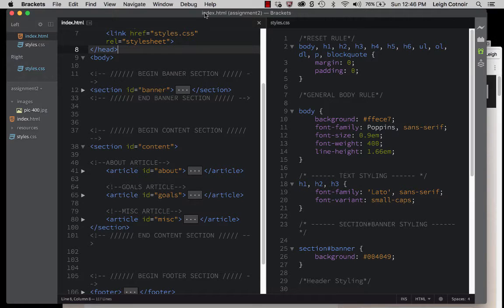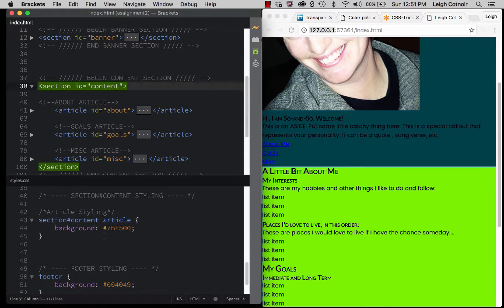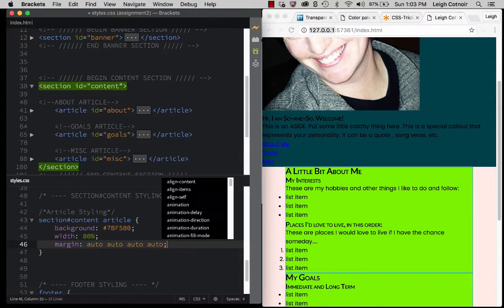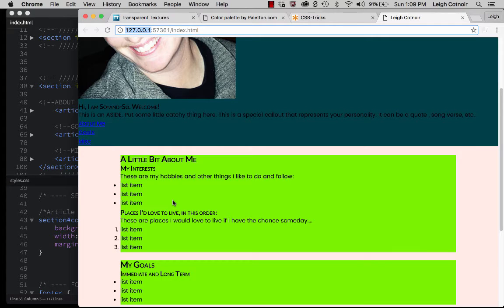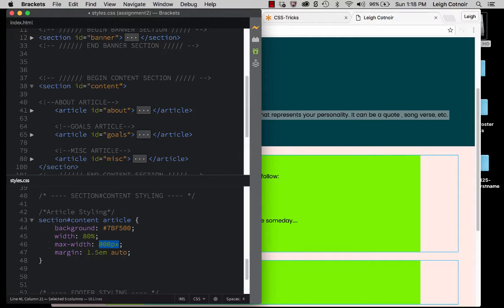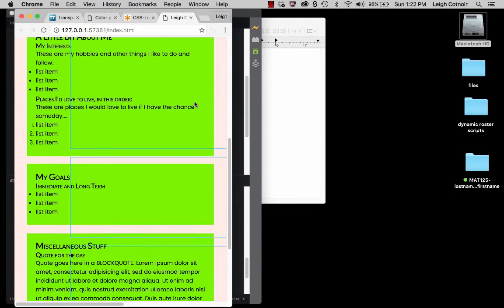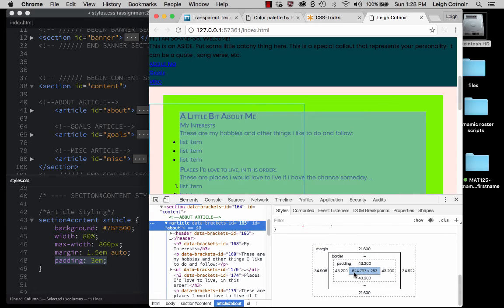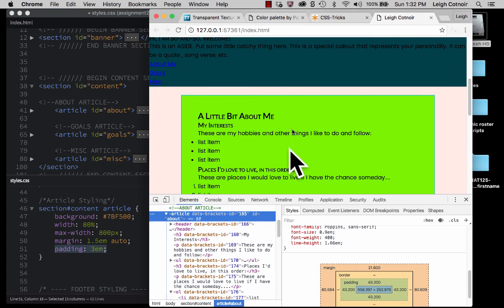Basic CSS Part 07 (Brackets Editor)